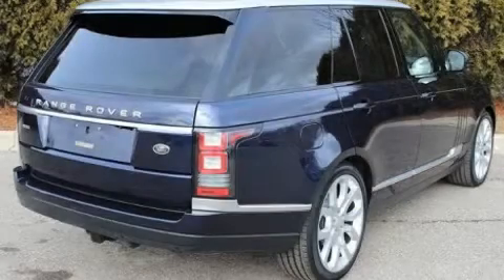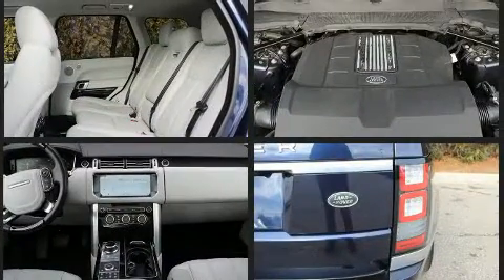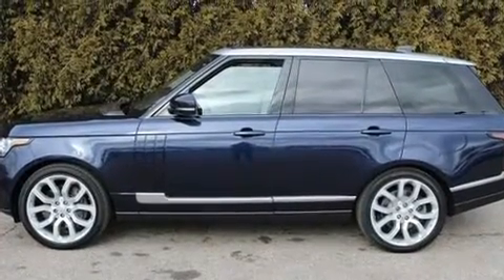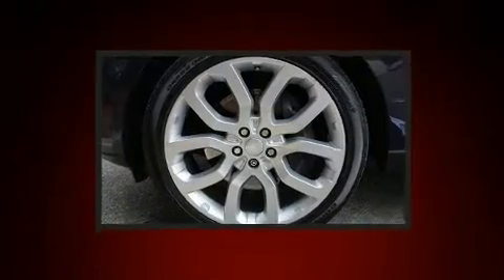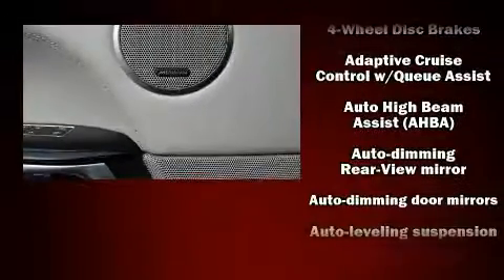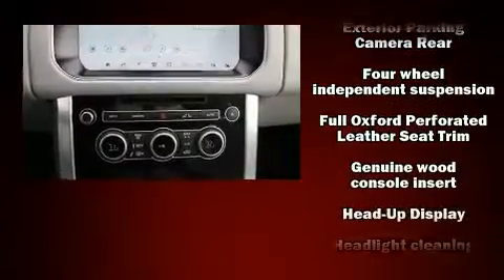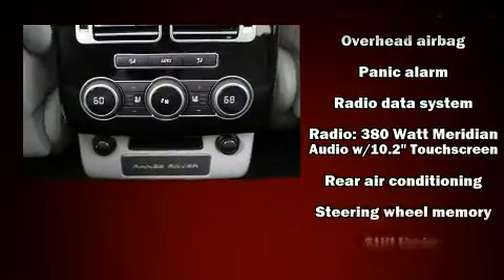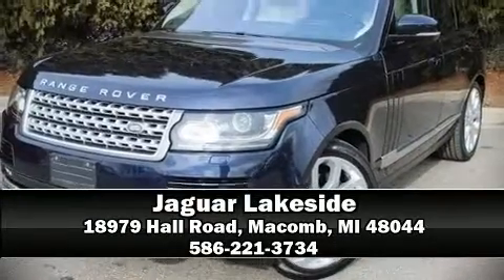2017 Land Rover Range Rover 3.0L V6 Supercharged HSE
Jaguar Lakeside
18979 Hall Road

Load your family into the 2017 Land Rover Range Rover. With fewer than 50,000 miles on the odometer, this 4 door sport utility vehicle prioritizes comfort, safety and convenience. Smooth gearshifts are achieved thanks to the refined 6 cylinder engine, and load leveling rear suspension maintains a comfortable ride. It includes leather upholstery, front and rear reading lights, a built-in garage door transmitter, a power seat, an outside temperature display, front bucket seats, cruise control, and voice activated navigation. Rear passengers enjoy the seat heating functionality, keeping them warm during the winter months. With high intensity discharge headlights illuminating your path, you'll always appreciate maximum visibility. For drivers who enjoy the natural environment, a power moon roof allows an infusion of fresh air. Passenger security is always assured thanks to various safety features, such as: dual front impact airbags, head curtain airbags, traction control, brake assist, anti-whiplash front head restraints, a panic alarm, an emergency communication system, and 4 wheel disc brakes with ABS. Safety and maximum capability are assured via self leveling rear suspension, which maintains optimal driving geometry. A Carfax history report indicates just one previous owner. Our sales staff will help you find the vehicle that you've been searching for. We'd be happy to answer any questions that you may have. Come on in and take a test drive!